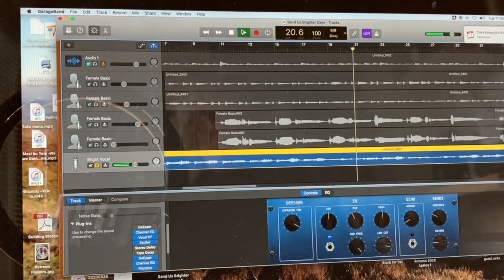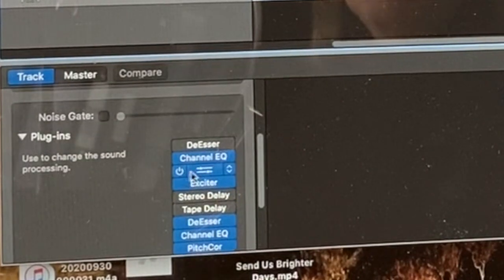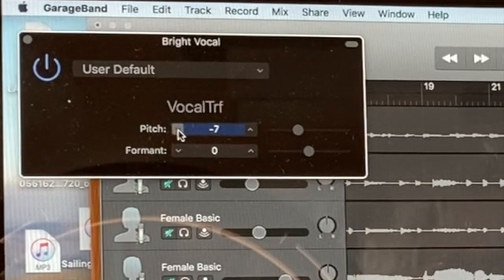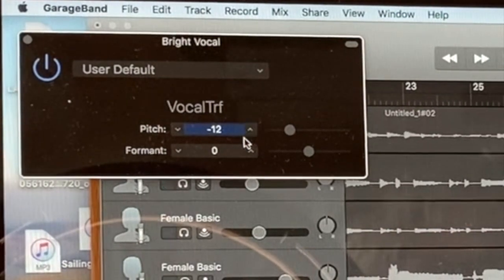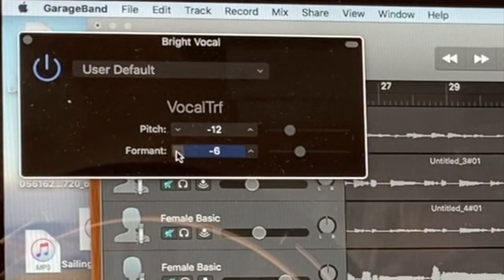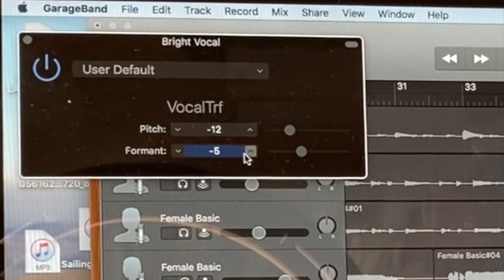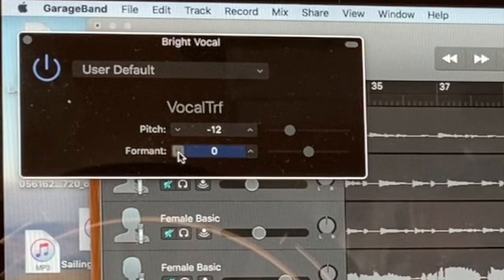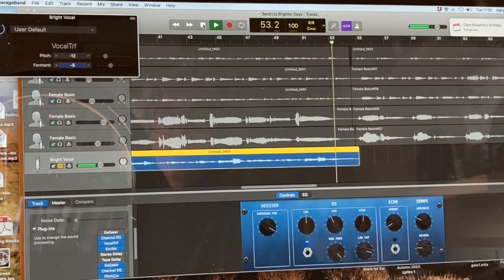Send Us Brighter Days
By Habib Koite and Eric Bibb, vocal arrangement by Mary Keith